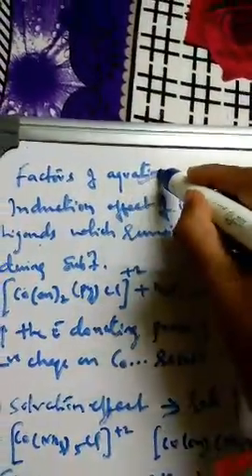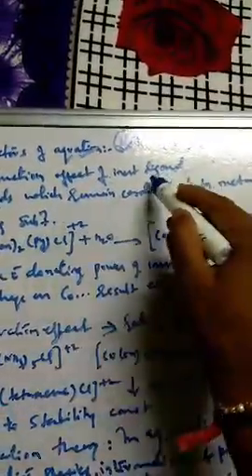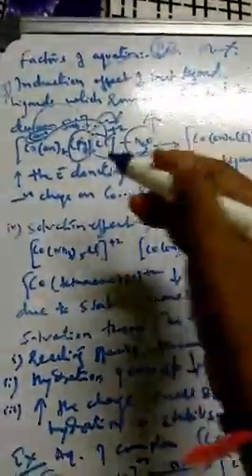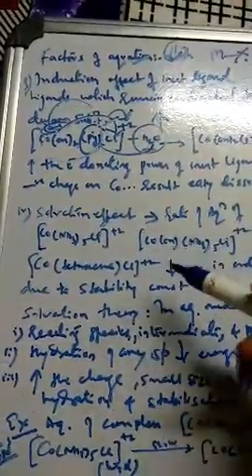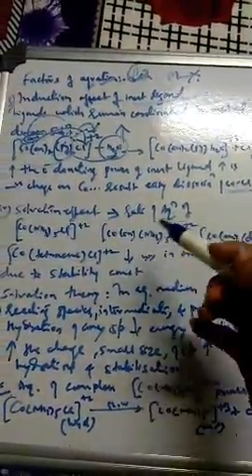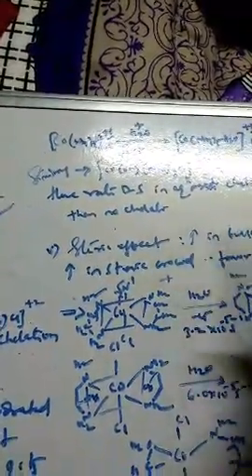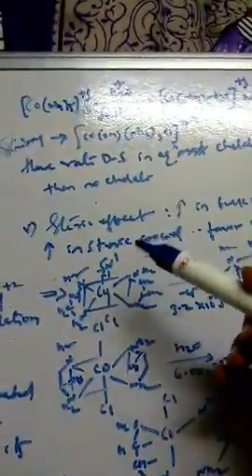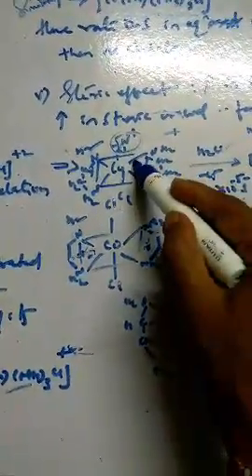Factors affecting aquation reaction....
Steric effect